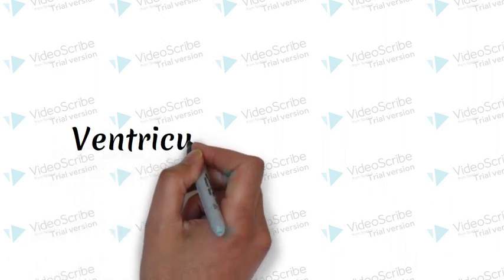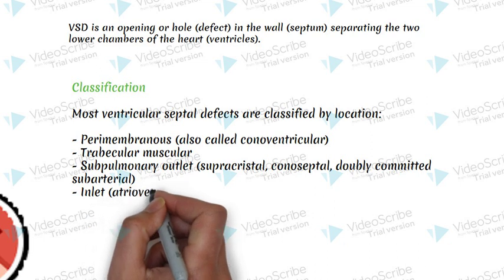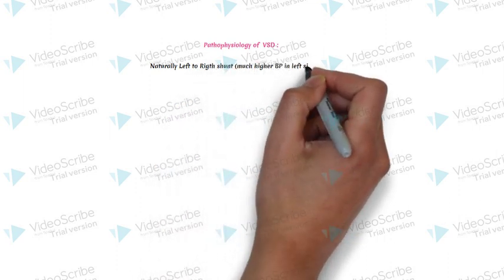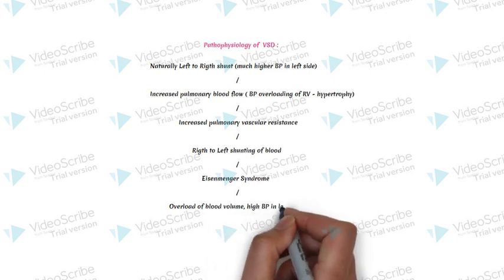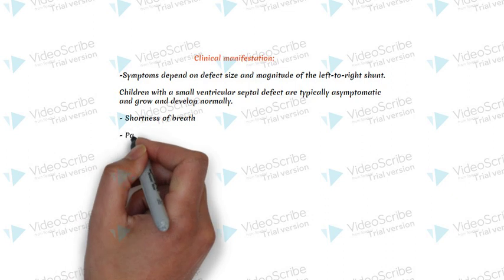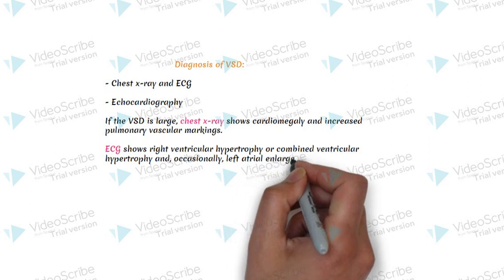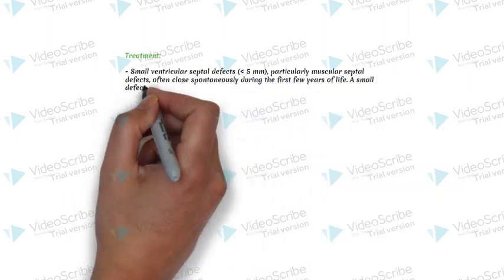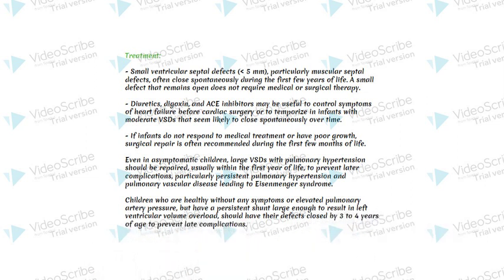Ventricular septal defect VSD short lecture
Welcome, guys. I am glad to see you here. Here is short lecture for medical students. For subscription to my channel you may get this lecture in ppt form.